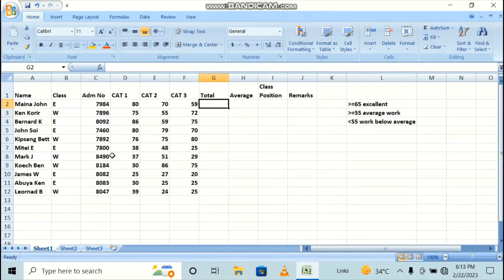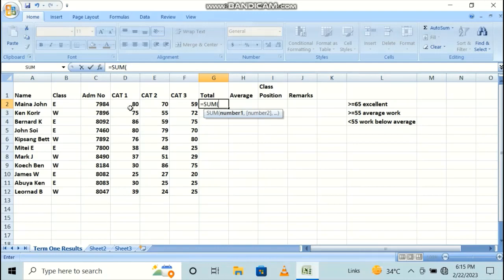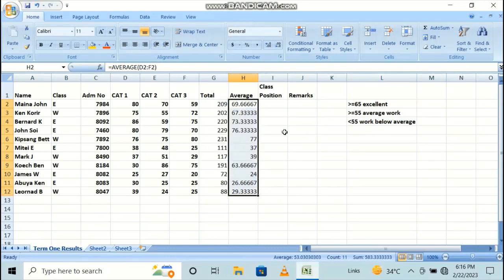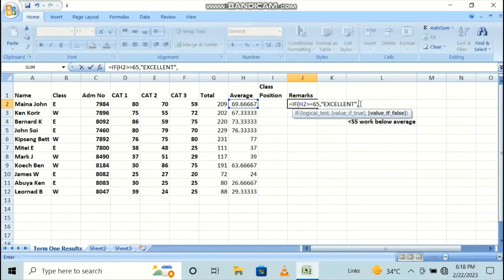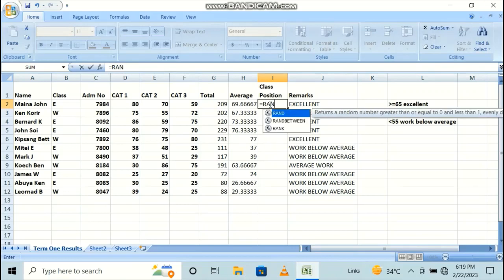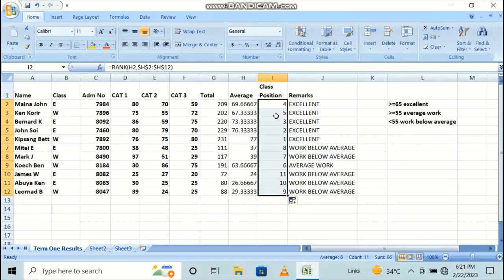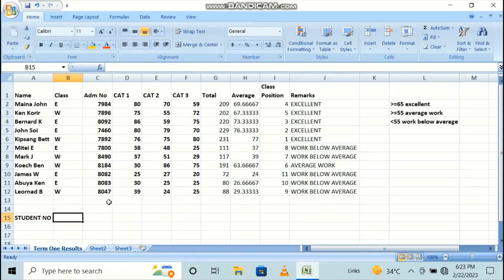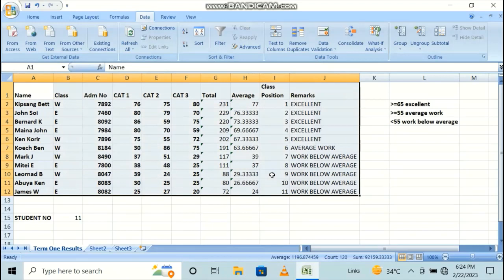CA MOD 1 MARCH 2019 KNEC REVISION PART 1